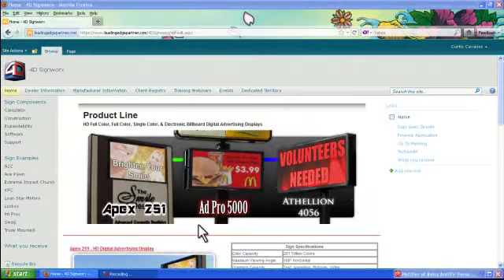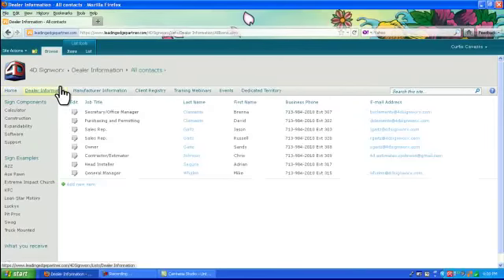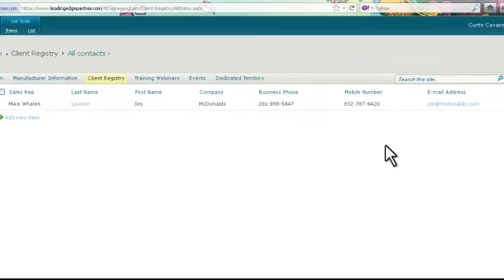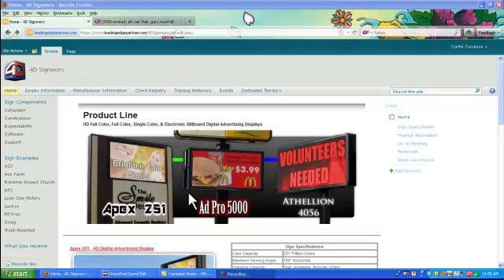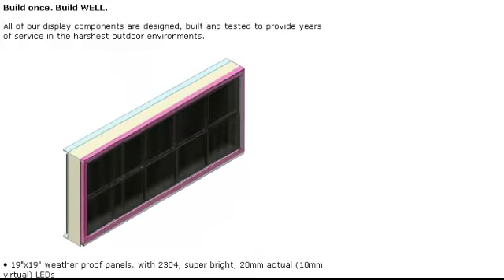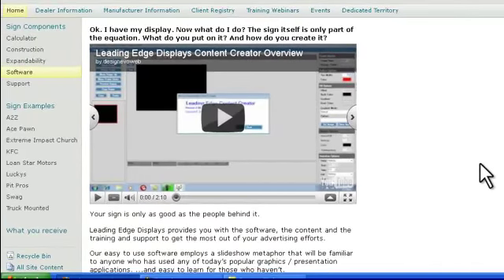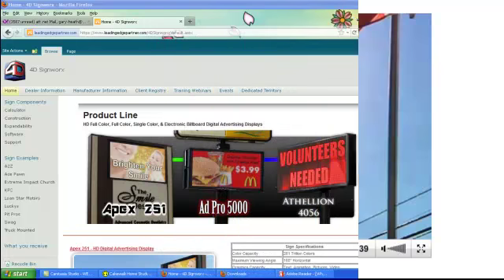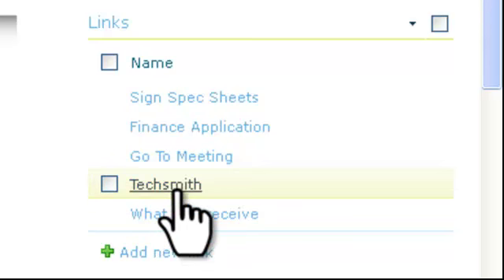DEALER ORIENTATION WEBINAR revised 7-17-11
Training for new dealers